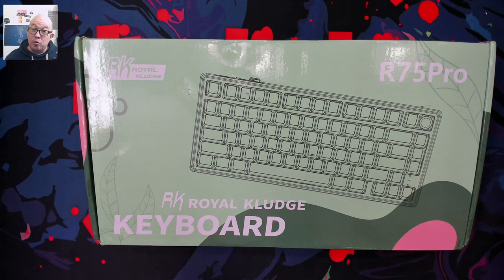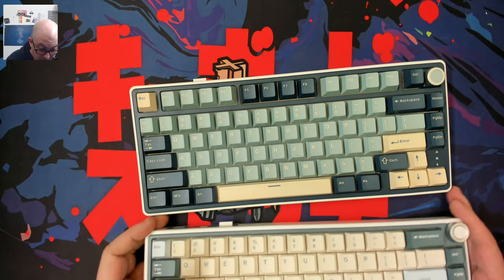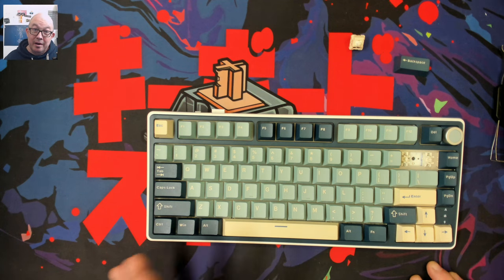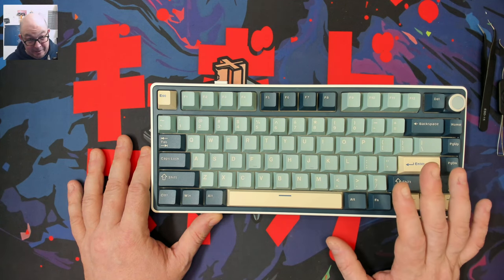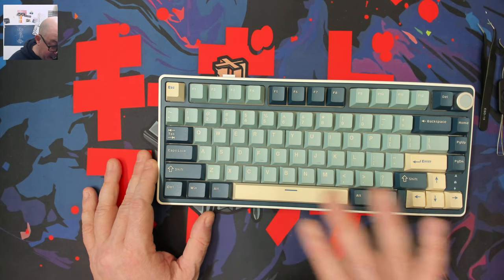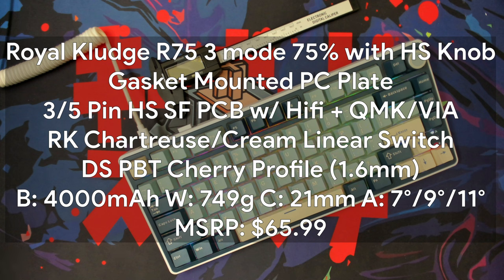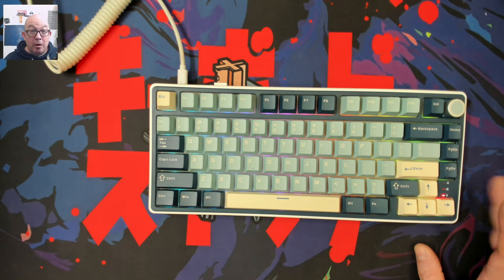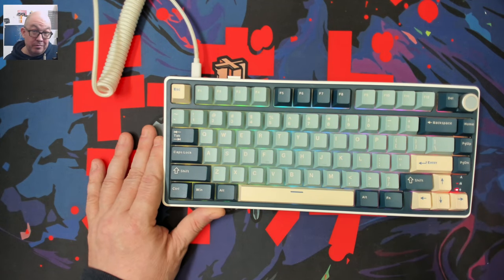Royal Kludge R75 Pro QMK/VIA 3 Moode 75% Review and Sound Test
Chapters:
00:00 Channel Intro
00:05 Video Intro
02:30 What's in the box?
03:35 The RK R75 Pro 3-Moode QMK/VIA mechanical keyboard with a hot swappable knob
05:30 A hoot swappable knoob you say?
06:25 Let's inspect the keycaps, switches, and plate mounted stabs
10:00 Quick preview of how it sounds
18:50 Checking the RGB LEDs
21:05 Just the specs
22:30 Closing Thoughts
31:05 Sound Test